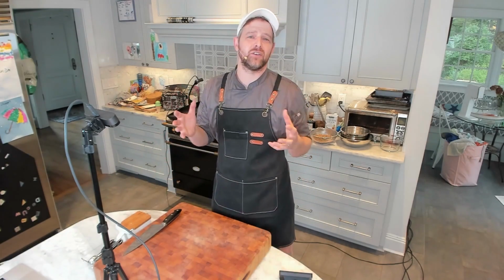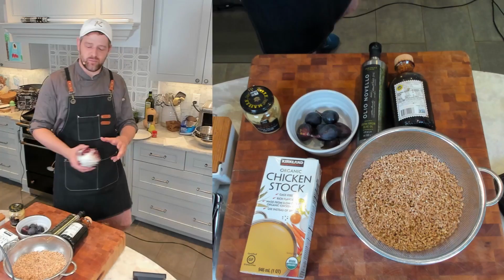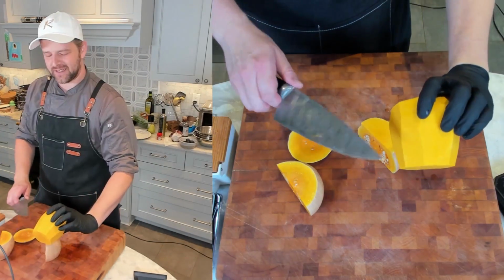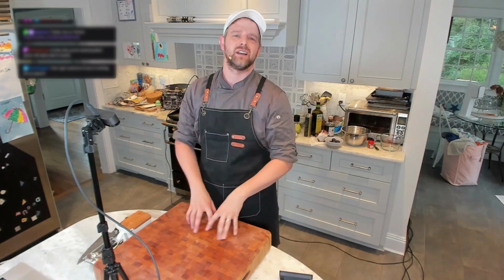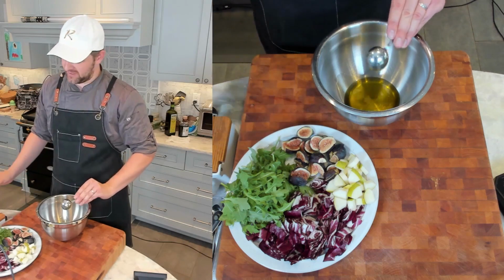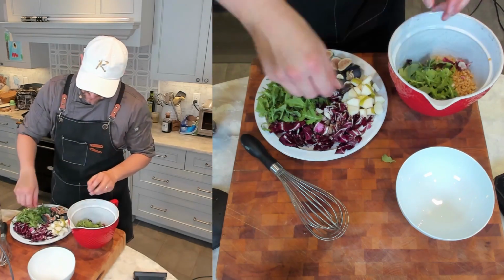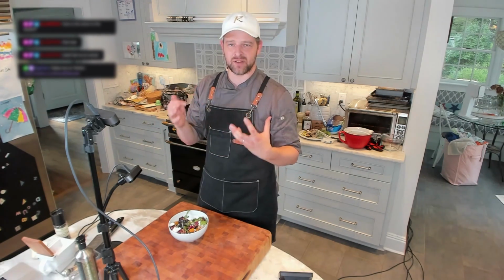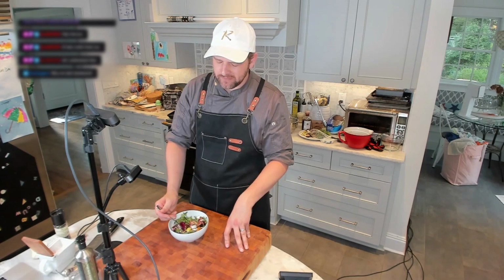Farro Grain Bowl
Meat-free grain bowls can be an all day affair with so many different components. Making hte best use of your time and streamlining the recipe is essential.

Here, we combine nutty farro, peppery arugula, sweet butternut squash, and creamy goat cheese in a dead-simple balsamic vinaigrette for a hearty fall meal.

Ingredients:
1 1/2 Cups farro, rinsed
4 cups chicken stock (can sub water, but add some salt)
1 (3 to 4 lb)Butternut Squash
1/2 teaspoon Pumpkin Pie Spice
1/2 Radicchio
1 to 2 cups Arugula
6 to 10 figs, quartered
1/2 pear (optional)
2 ounces Goat Cheese
Extra Virgin Olive Oil
Balsamic Vinegar
1 teaspoon Dijon Mustard
Salt
Pepitas or nuts (optional)

Former recipe writer and editor, father of 3, having fun making food videos that features delicious food that doesnt take all day and use all your dishes.